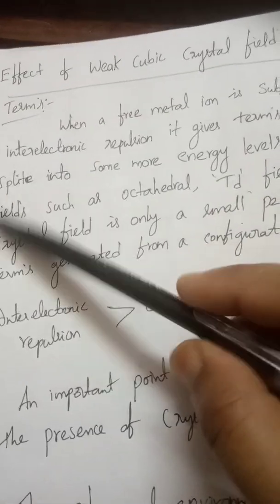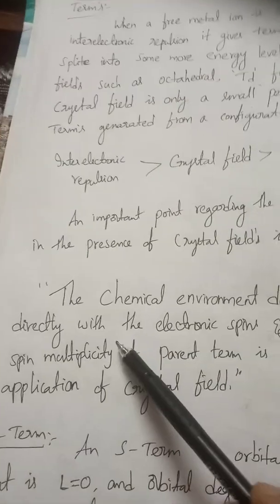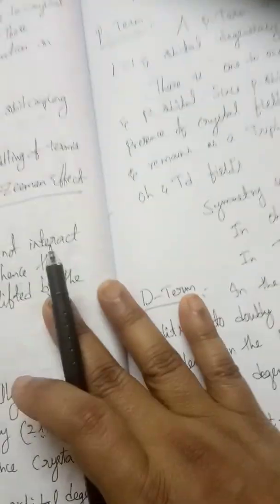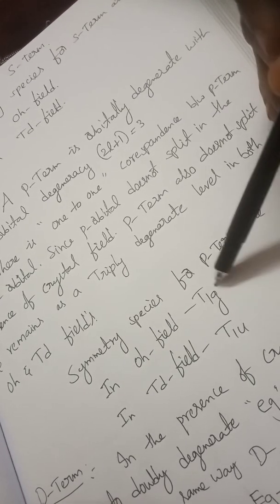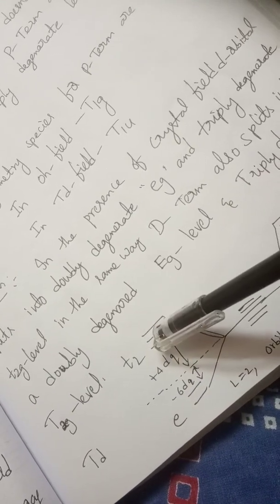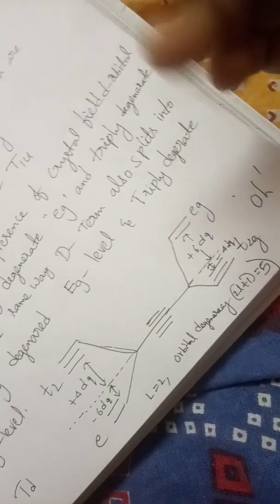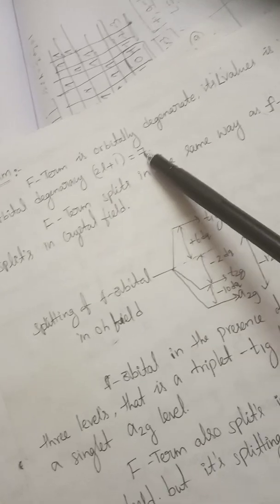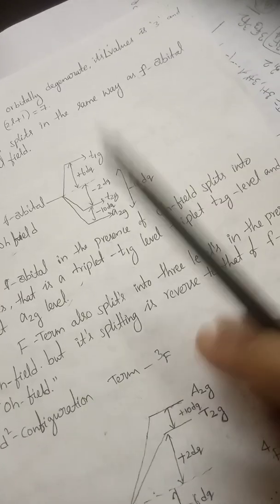Effect of weak cubic crystal field on S, P, D, F terms